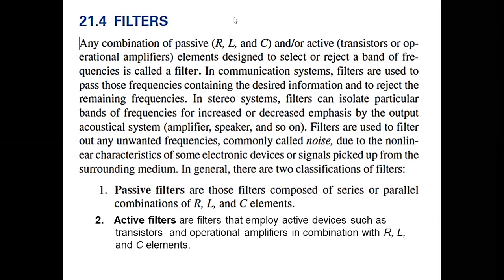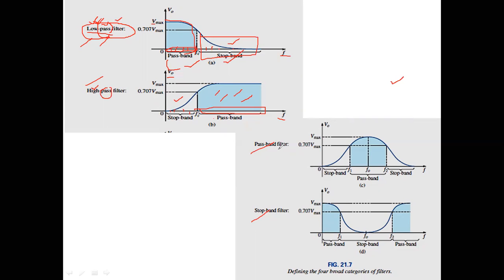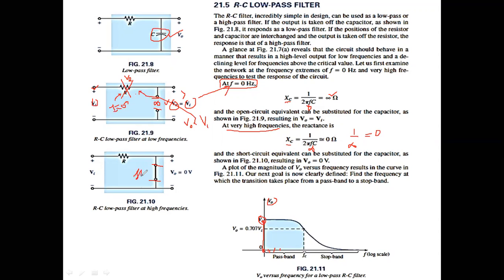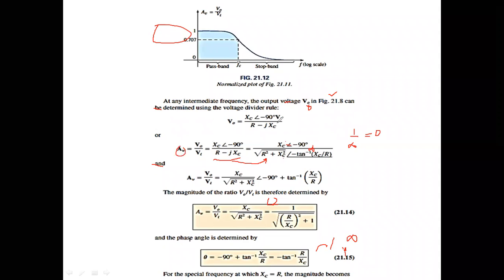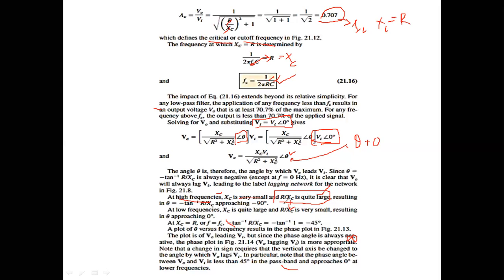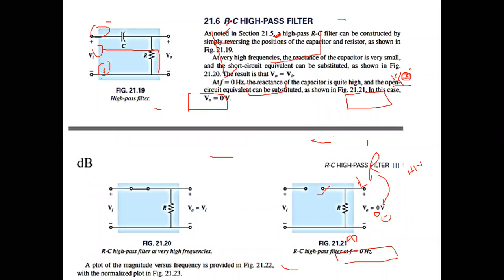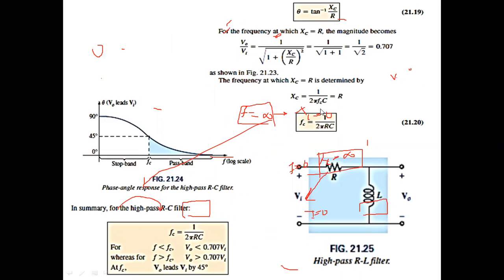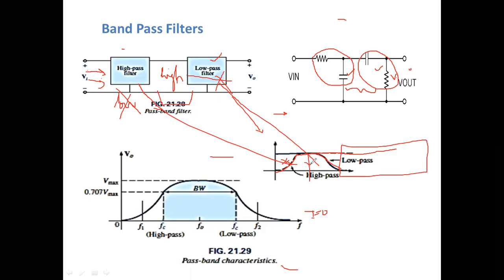Low Pass and High Pass Filters (Electrical Network Analysis)